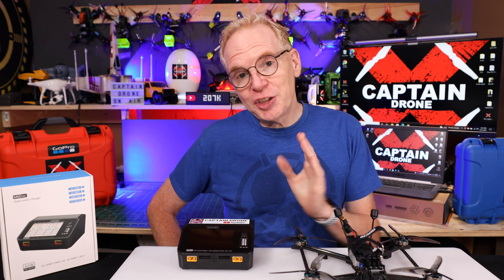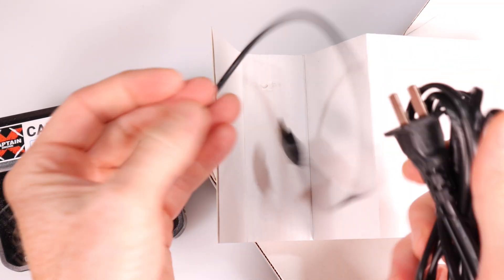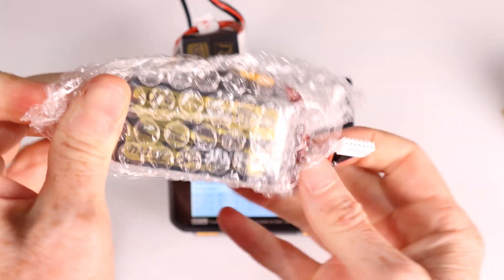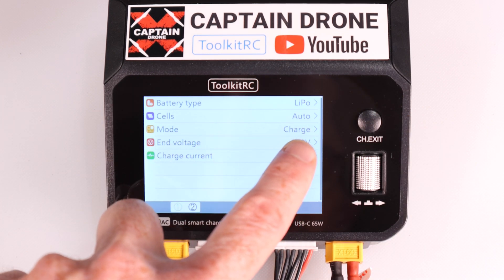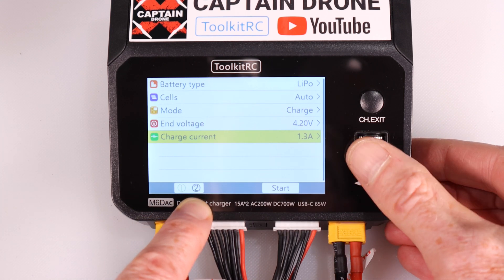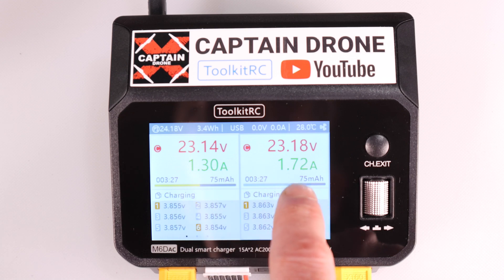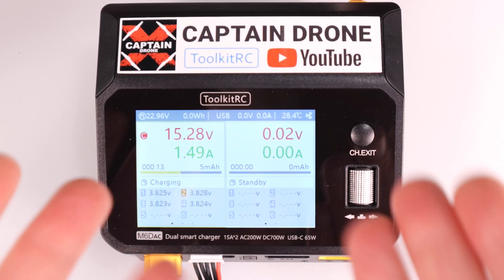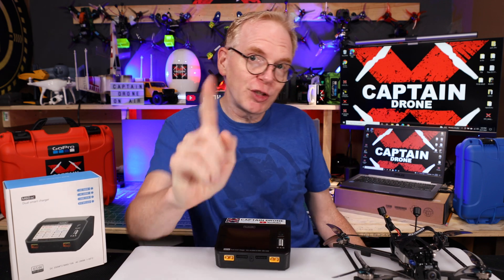Battery Charger - ToolkitRC M6DAC Dual Charger - For Home or the Field - Review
In this episode I take a look at the new Toolkit RC Battery Charger (which is one of my favorites because it is full featured and can charge/store two batteries at once).

SOFTWARE I USE TO EDIT MY VIDEOS IS ONE OF THE FOLLOWING:
iMOVIE